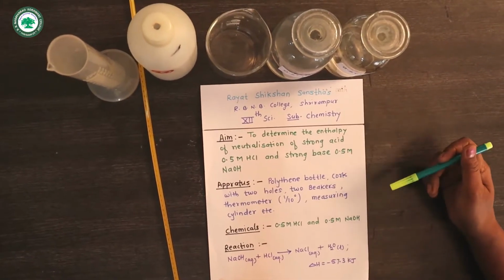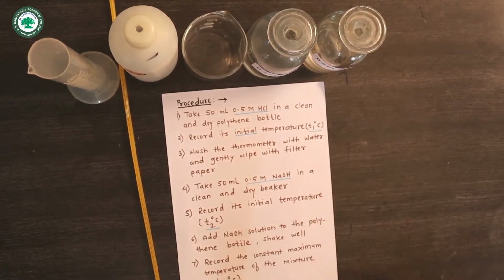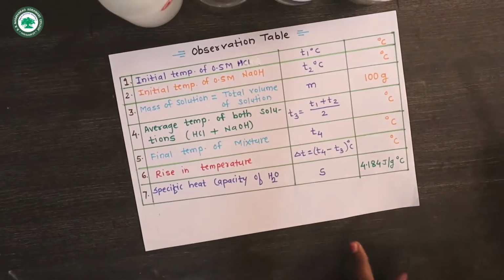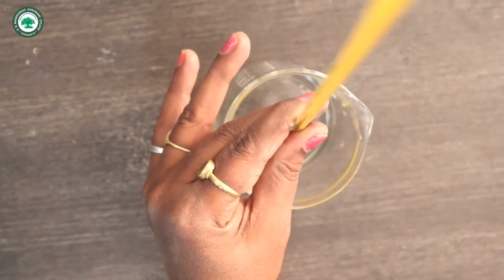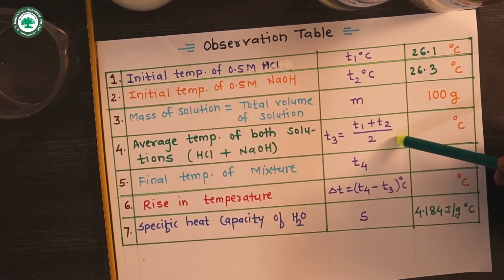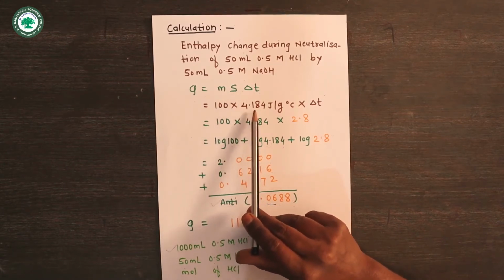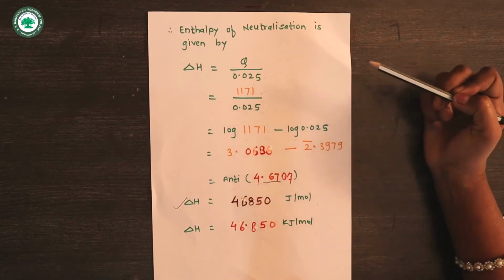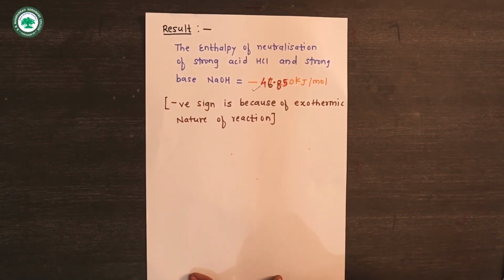XII Sci.(Chem.) || Pract: Heat of Displacement || By Prof. Chaudhari K.B.